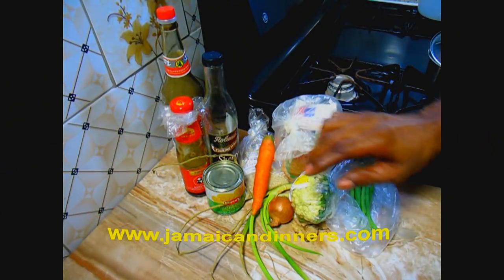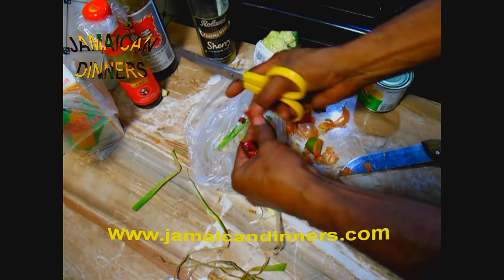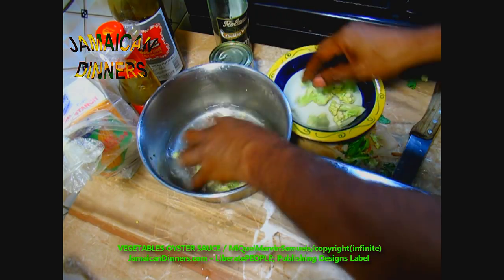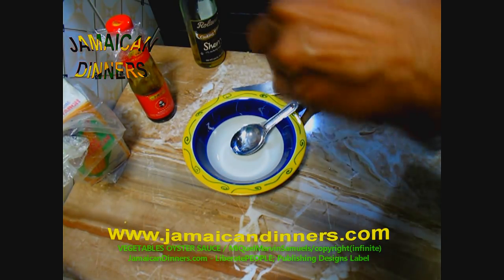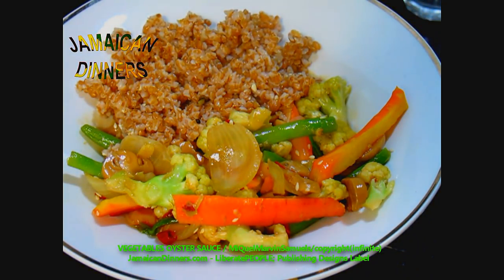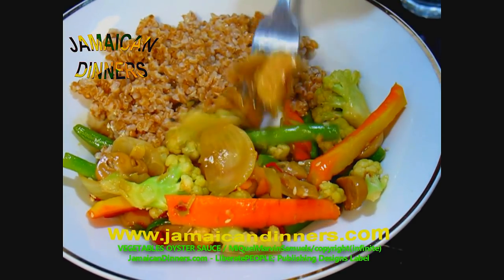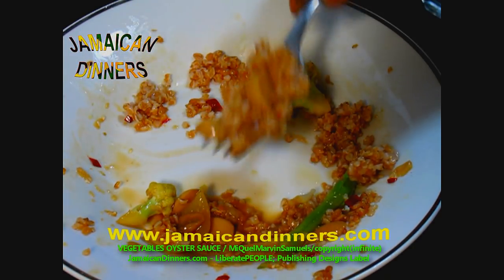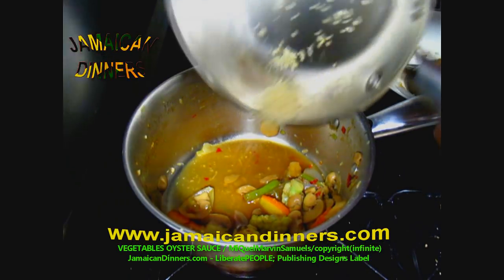VEGETABLES OYSTER SAUCE: Vegetarian Delicious Dinner Idea recipe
You-tube Cooking TV Show: Vegetables Oyster Sauce Recipe episode; Try cooking this meal and give us feedback.
Cooking with Herbs; Learn How I prepared and cook Vegetables Oyster Sauce Recipe